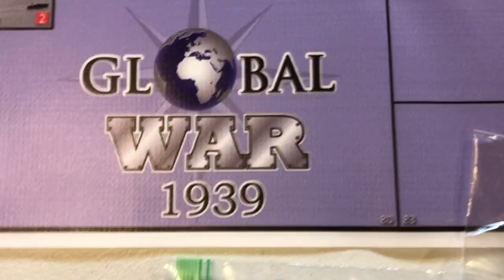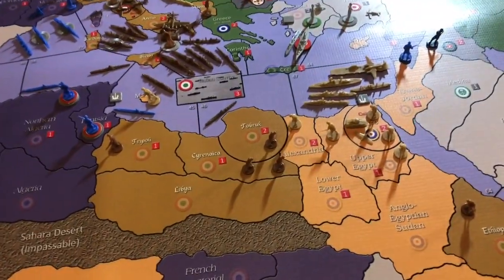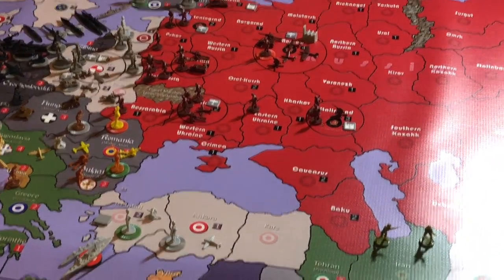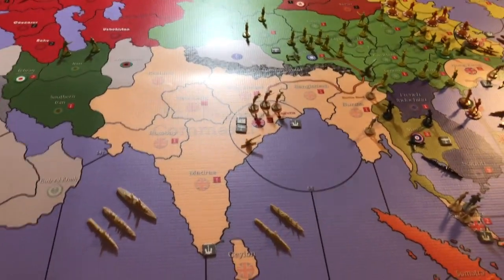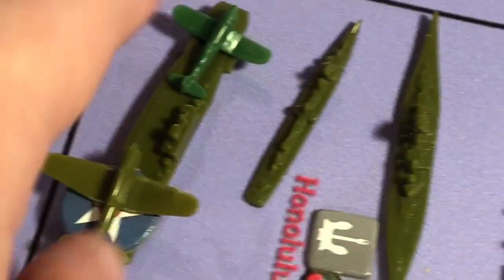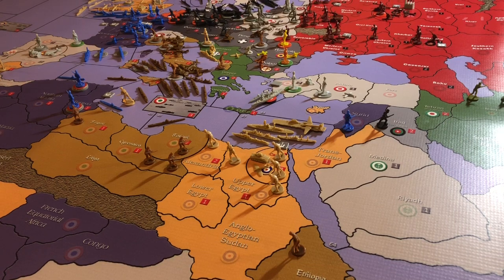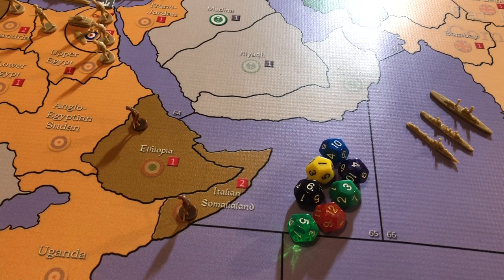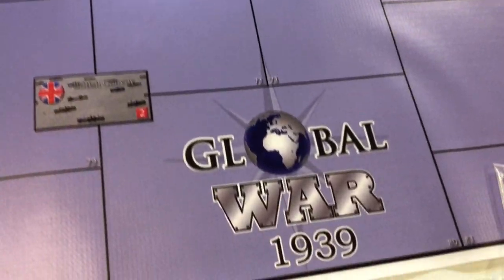Global War 1939 Update